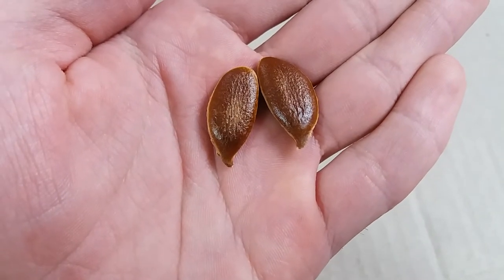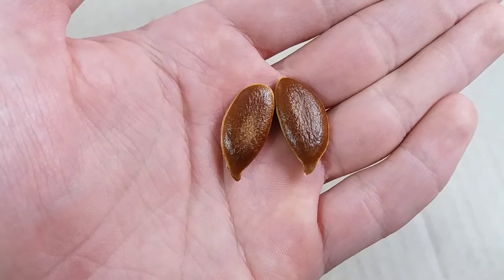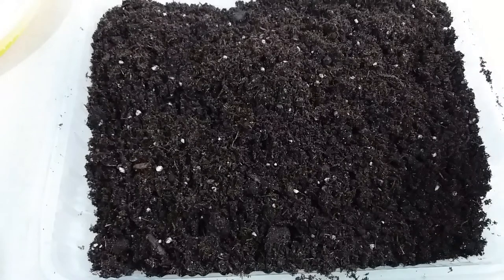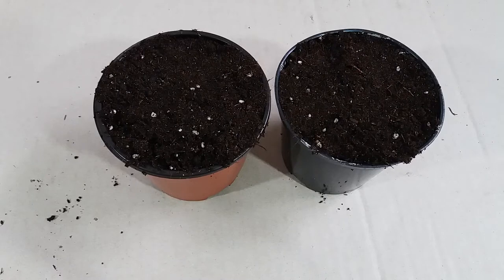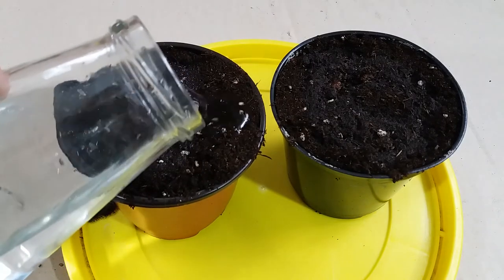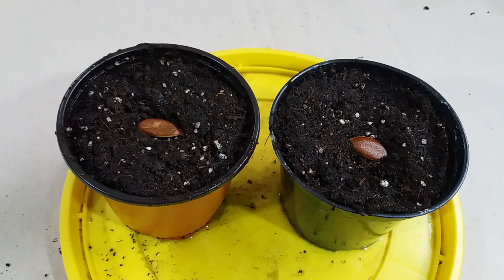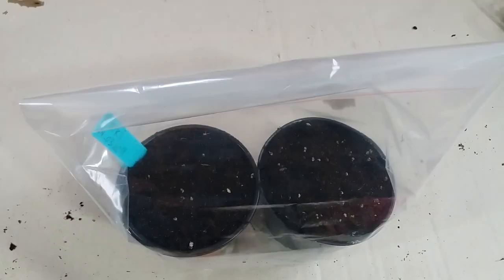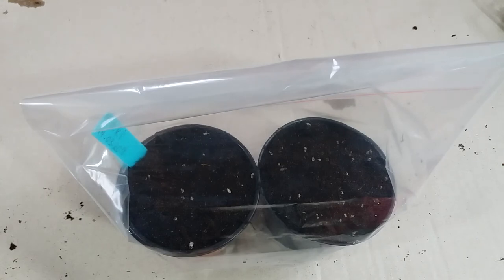Planting Kaki from seed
Hi there, I just was lucky :) I found some seeds in the Kaki fruit, and in this video I  planted them, hope will germinate, we will see,  it's the first time when  I found such seeds in the fruit. If the seeds wil germinate I will make a video update.